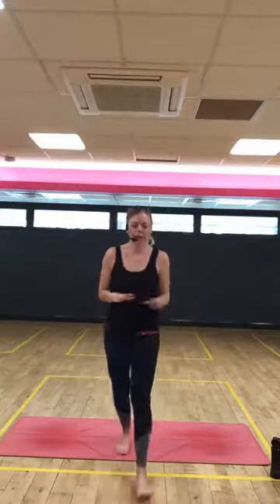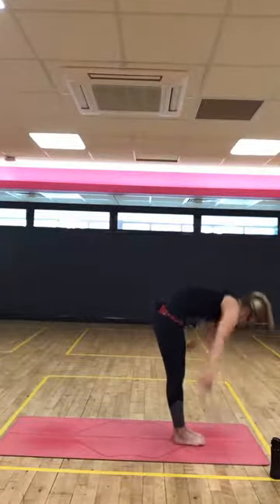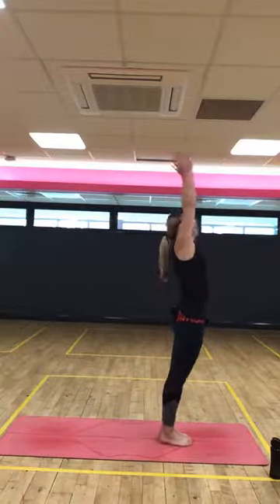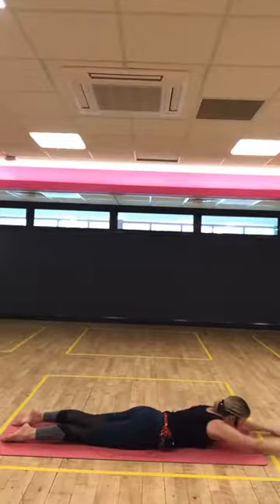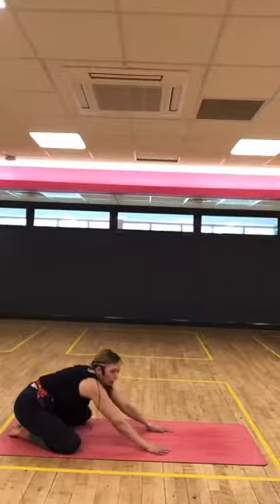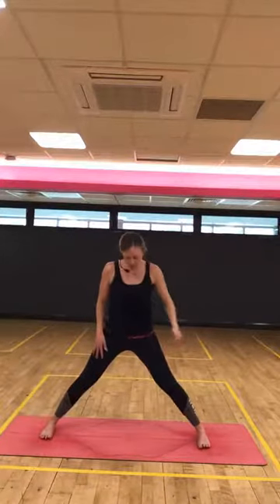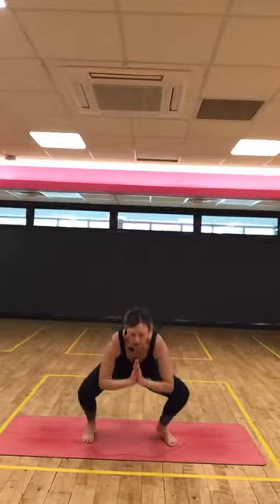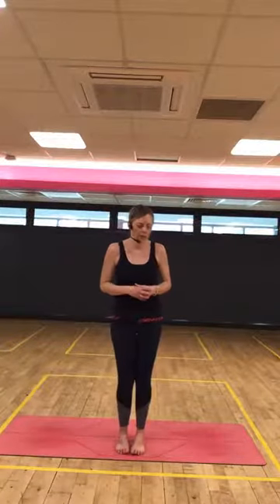Hayley's Yoga Series 🧘 Session #4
Welcome to your fourth session of our yoga series!

You only need a mat and some water to enjoy this 30 minute yoga class.

If you have any illness or injury, please take this into consideration and do not complete any movements that are too strenuous. By participating in this class, you acknowledge that you are responsible for your own safety and welfare. If you begin to feel dizzy or unwell during this class, please do not continue.